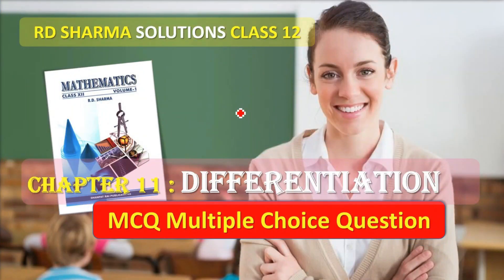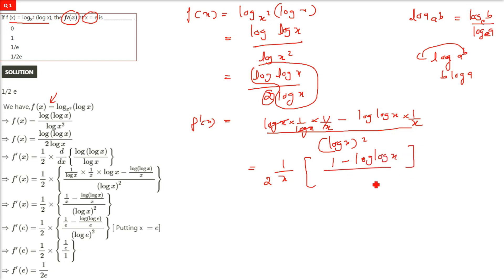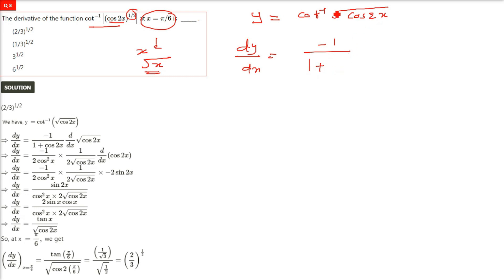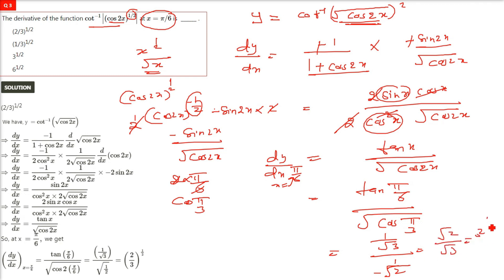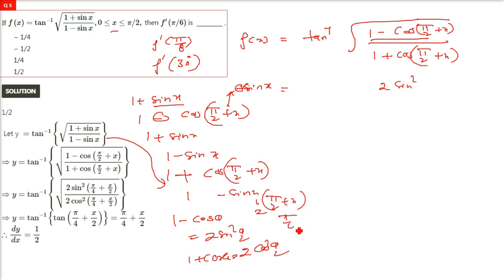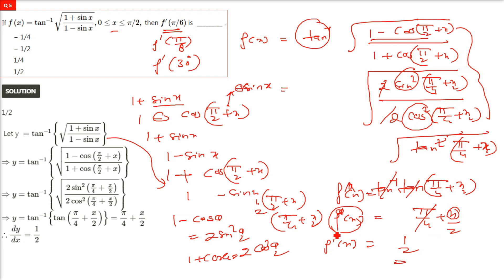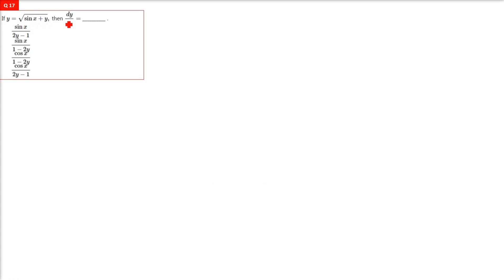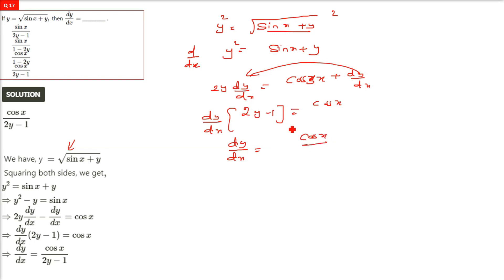RD SHARMA SOLUTIONS CLASS 12 Chapter 11 Differentiation Multiple Choice Question MCQ Complete FULL